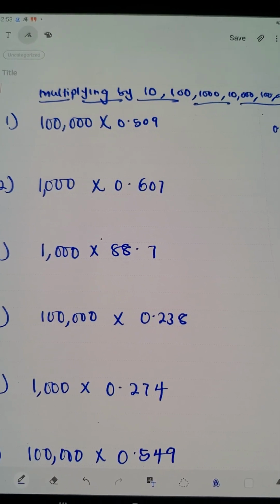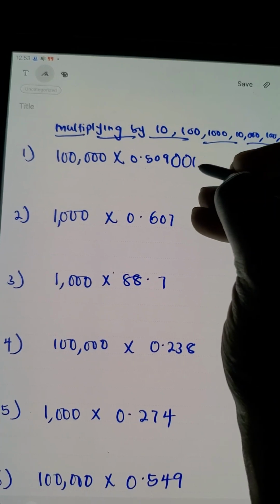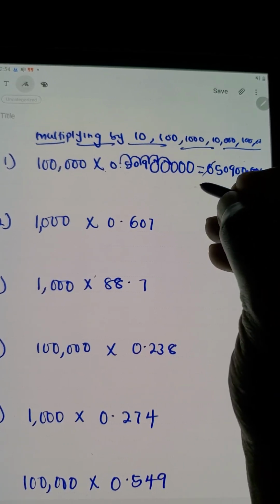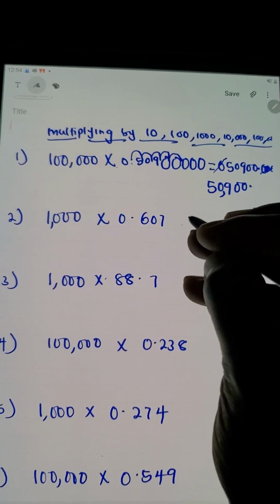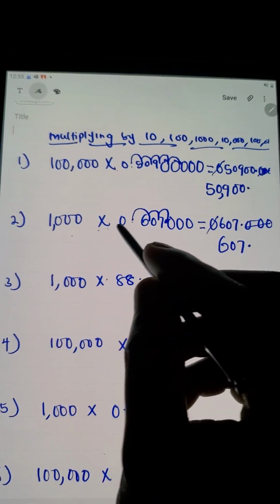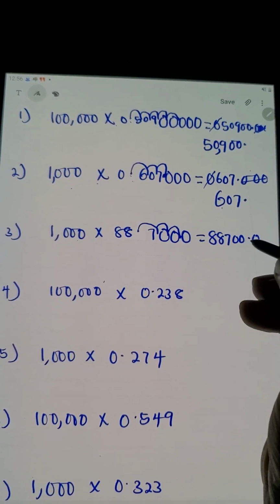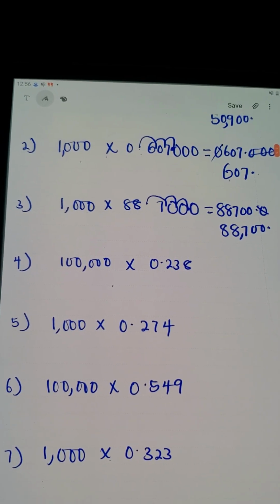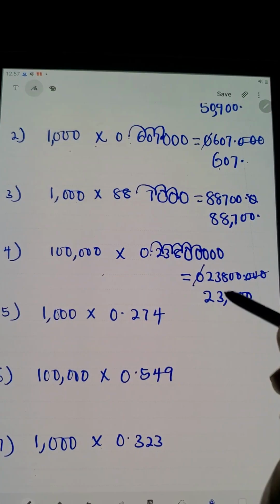multiplication (SATs and Common Entrance Examination)